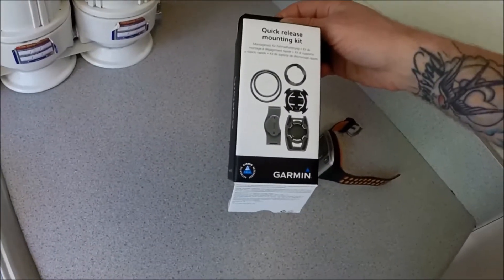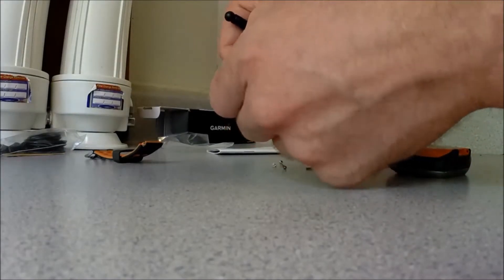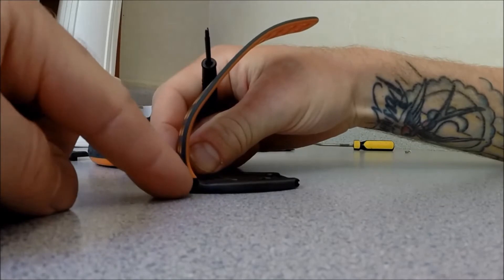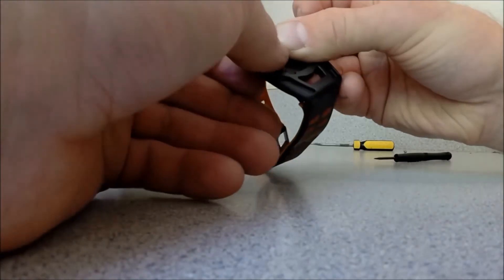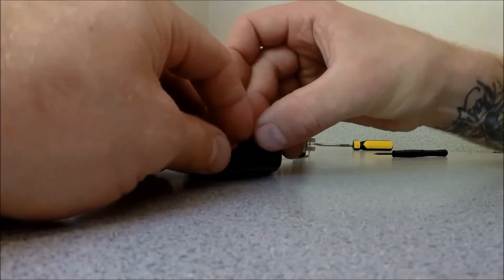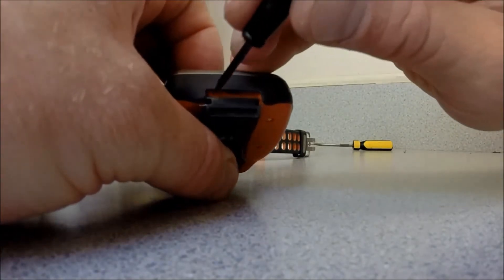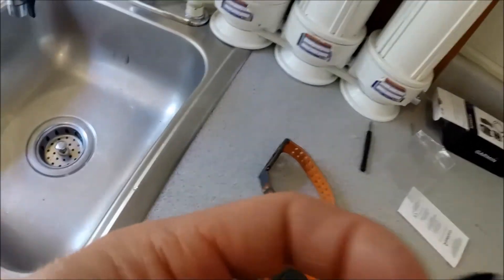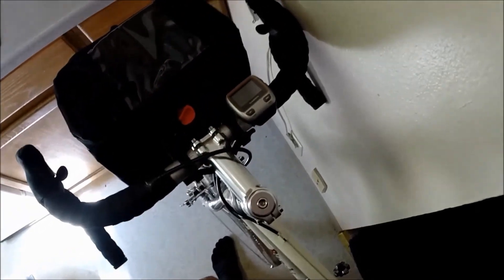How To Install Garmin Quick Release Mount Forerunner 310XT